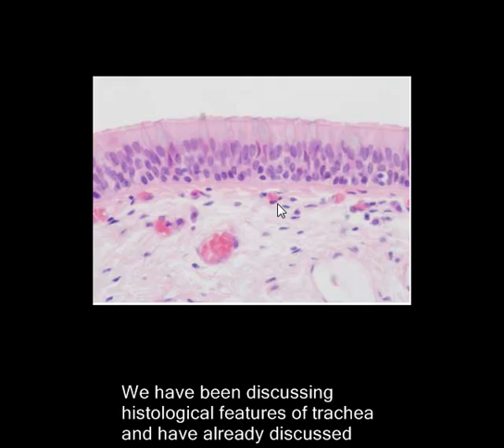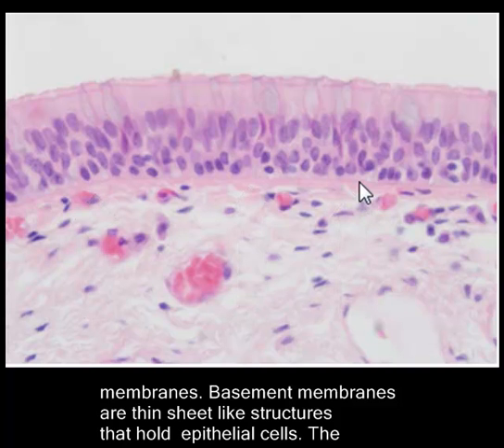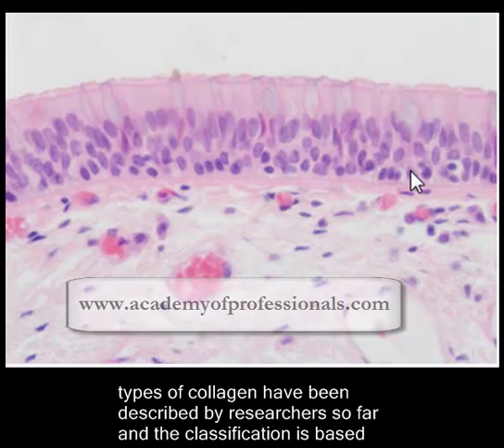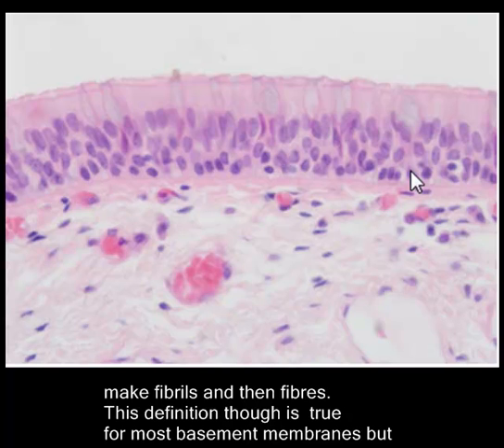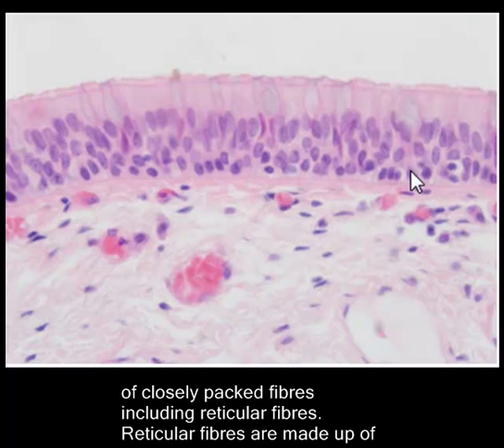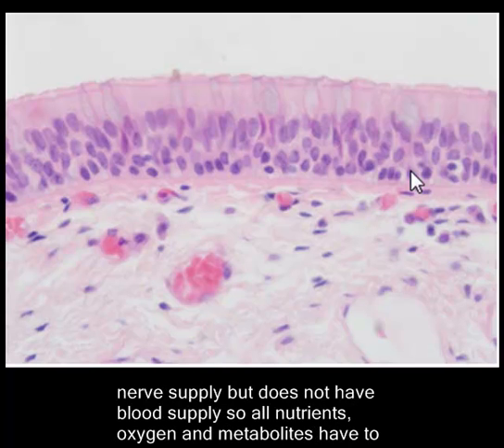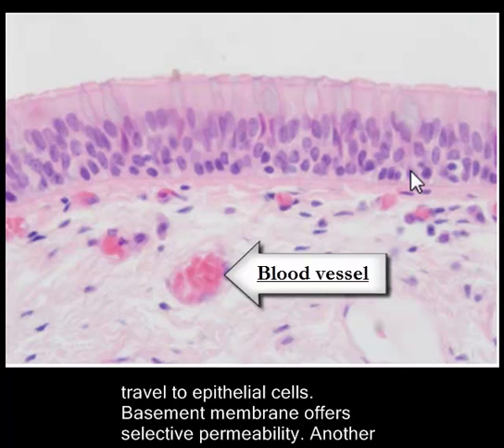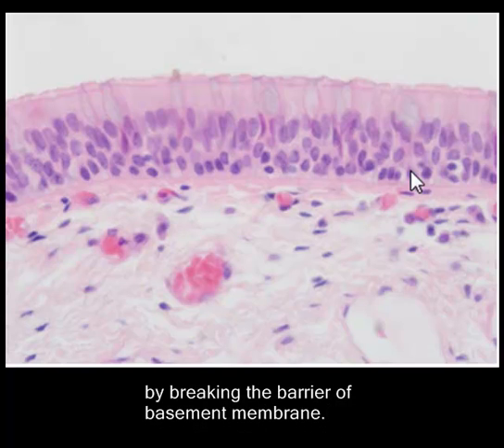Histology - trachea, Basement membrane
The video will mention a few things about basement membranes.